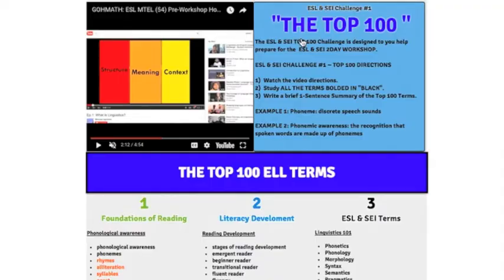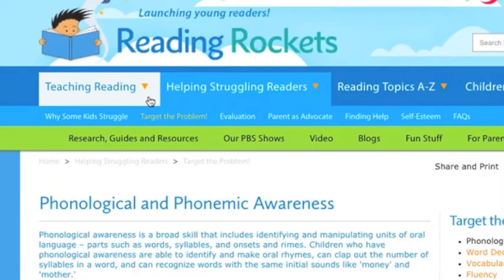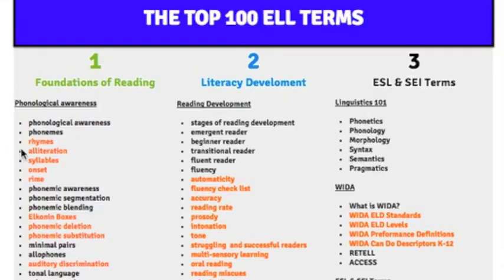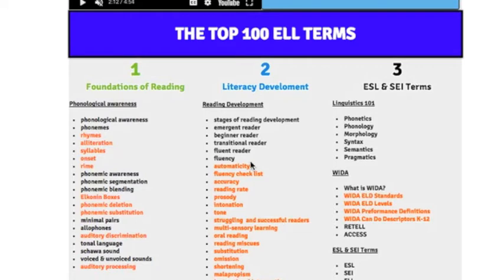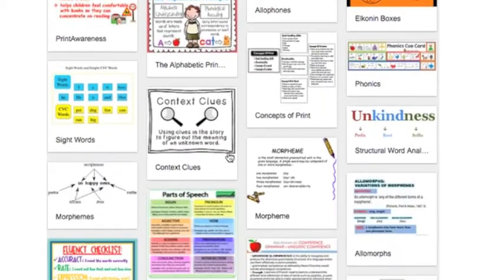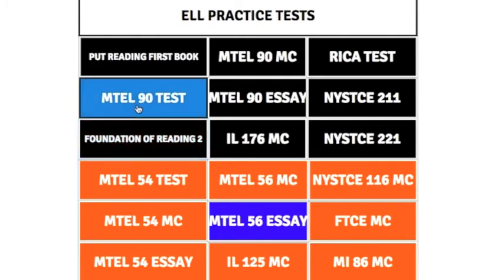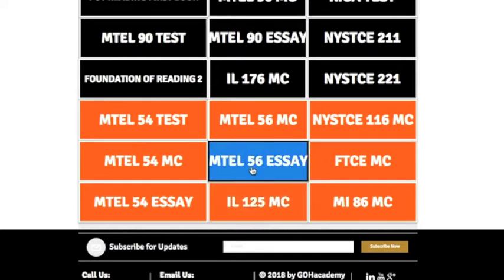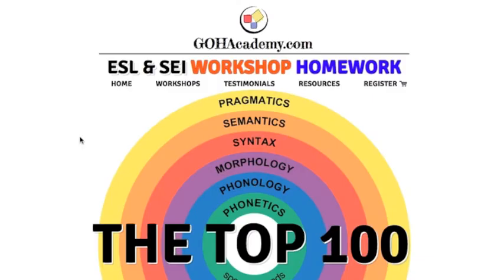NEW GOHACADEMY ESL & SEI MTEL 54 & 56 PRE-WORKSHOP HOMEWORK ~ GOHACADEMY.COM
GOHAcademy specializes in hands-on teacher workshops and one-to-one tutoring dedicated to helping teachers, students, and education professionals pass teacher certification exams in Mathematics, Sciences, English, History, ESL, SEI & ELL and Reading Development. We specialize in Teacher Test Preparation on the MTEL, FTCE, CBEST, CSET, RICA, NYSTCE, PRAXIS and following national and state teacher certification.